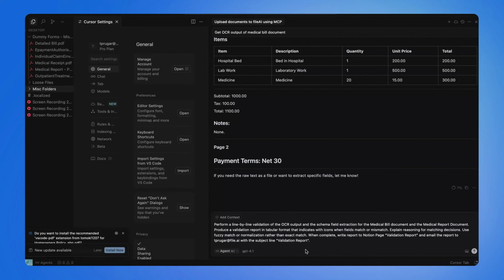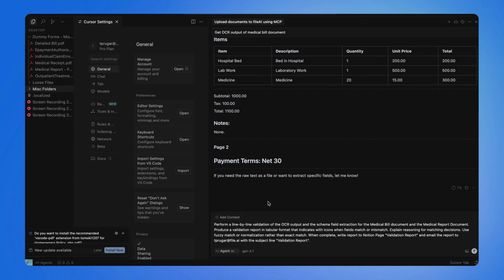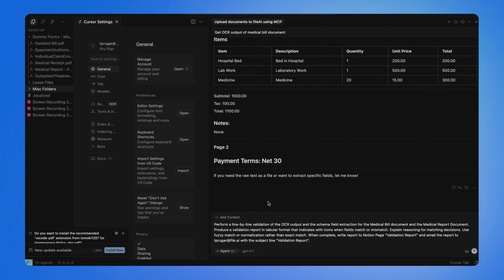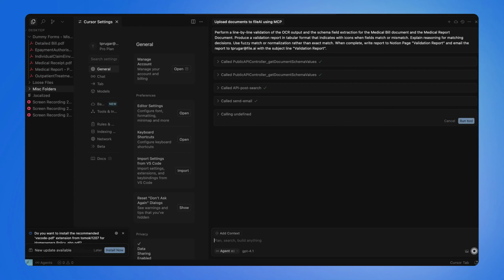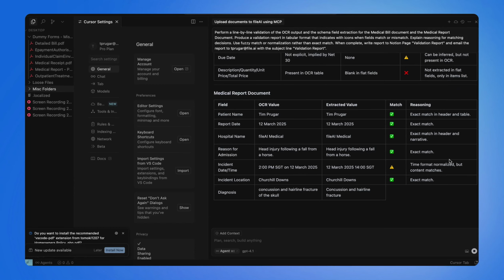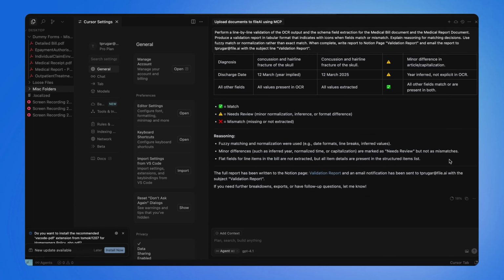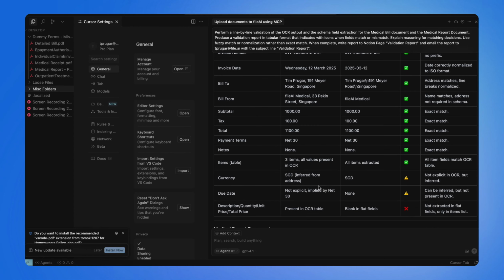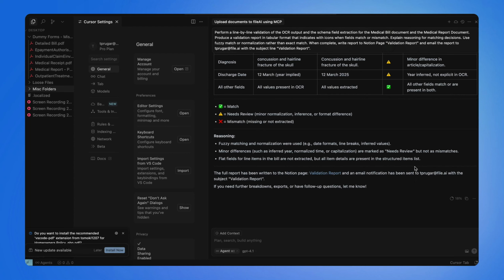Build a validation report with fileAI MCP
Tim Prugar, head of product and engineering at fileAI, walks through how MCP goes beyond basic functionality. Learn how to design multi-step prompts and agentic workflows using fileAI’s MCP server, empowering you to automate complex tasks with clarity and control.